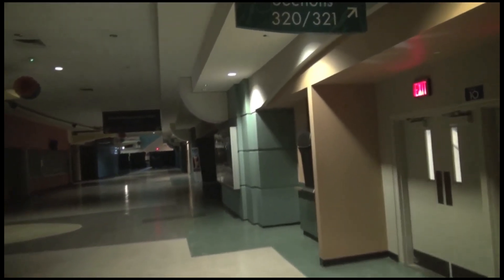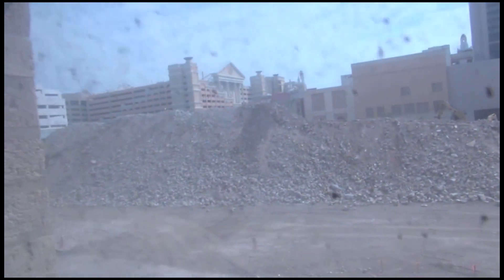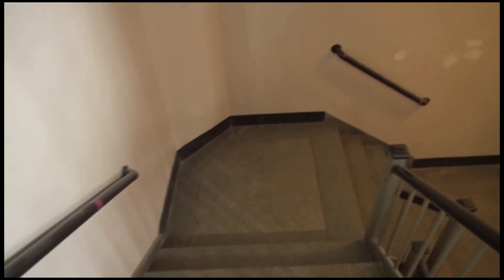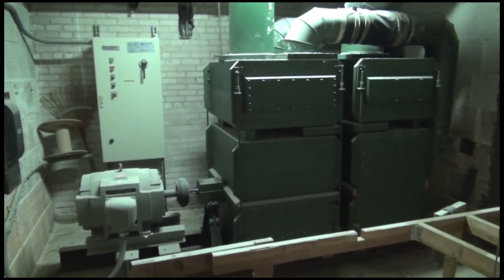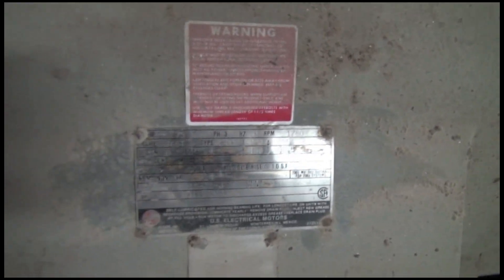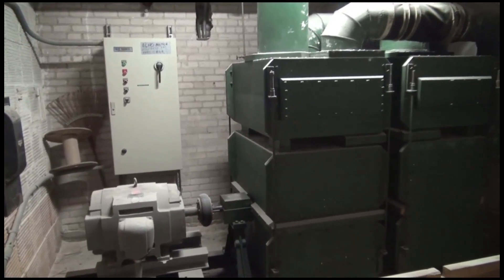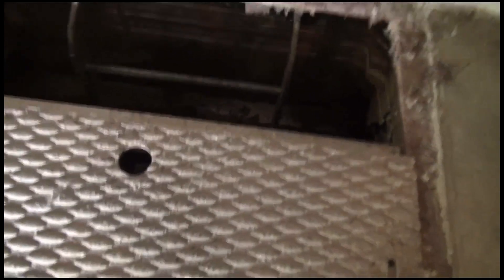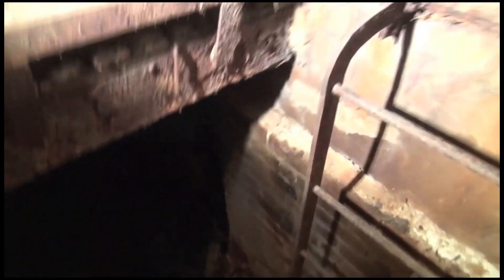Boardwalk Hall organ- Echo and Swell Low Pressure blowers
A new video showing the Echo and Swell Low Pressure blowers, since they were left out of my last video on the subject.